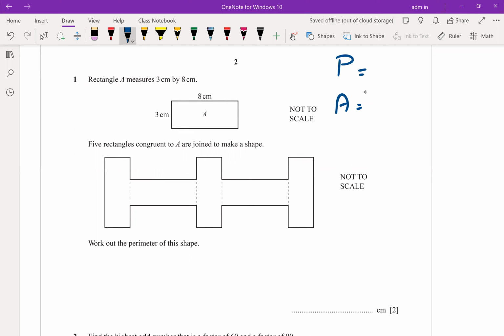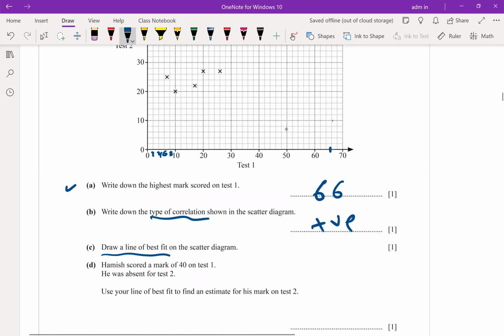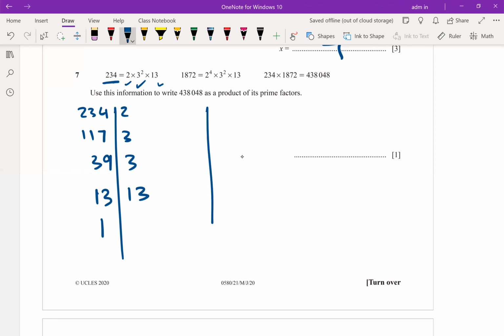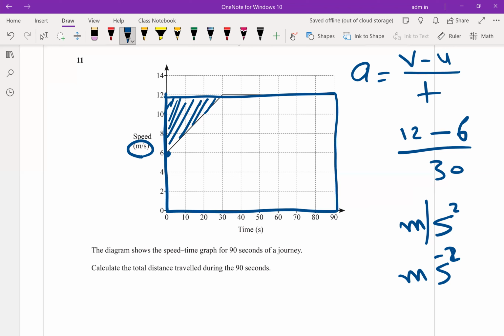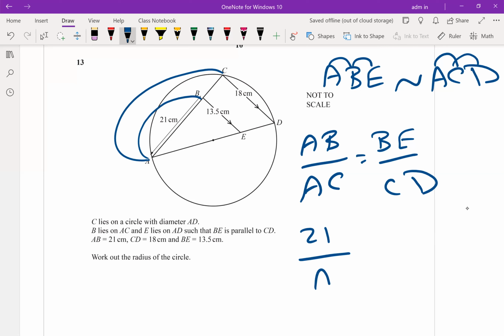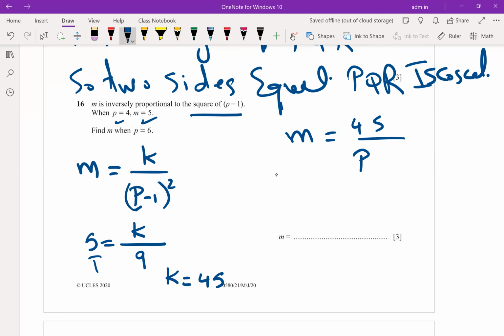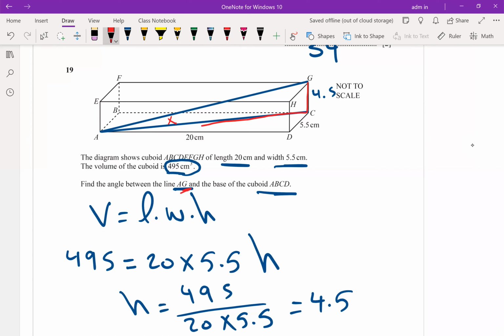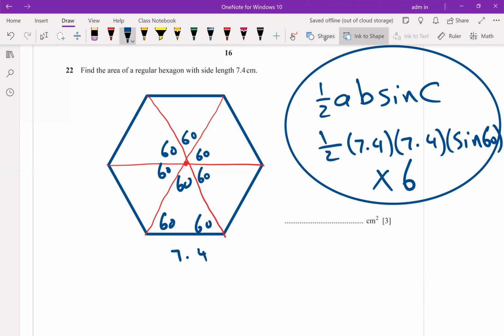p21 May 2020 0580 CAMBRIDGE MATH IGCSE